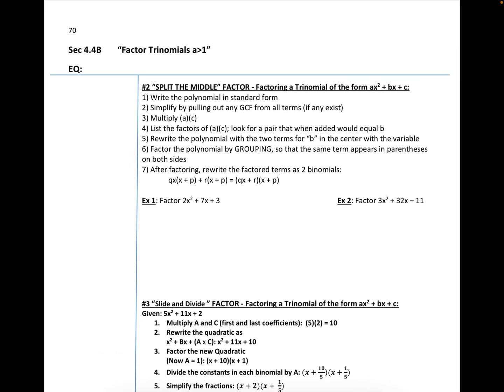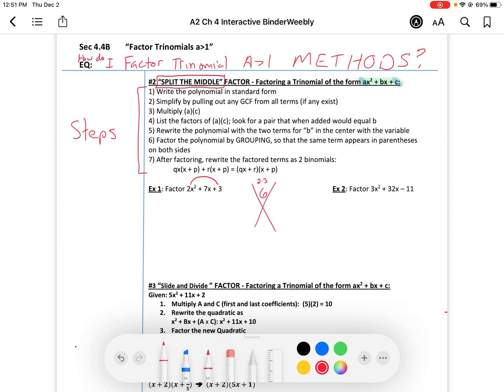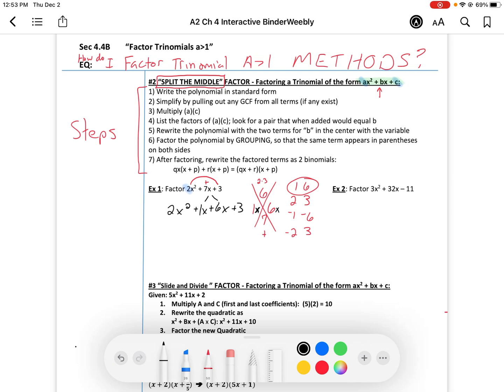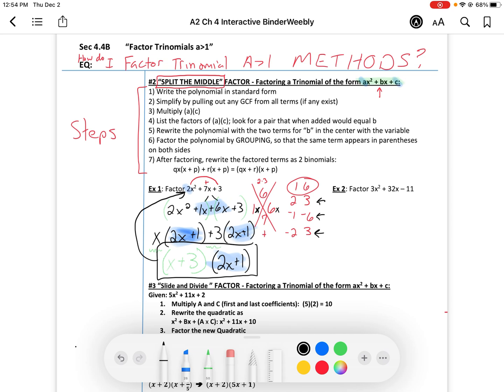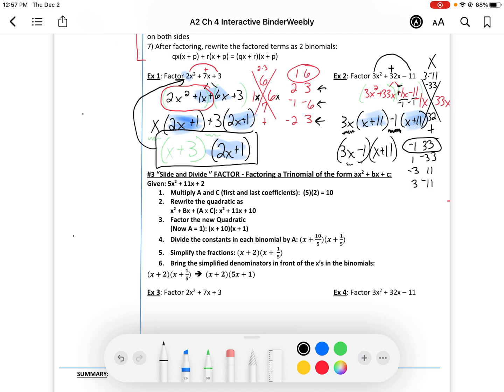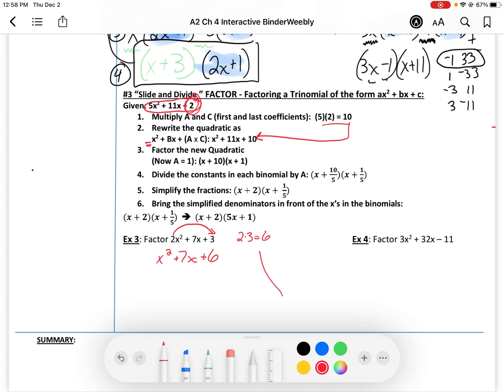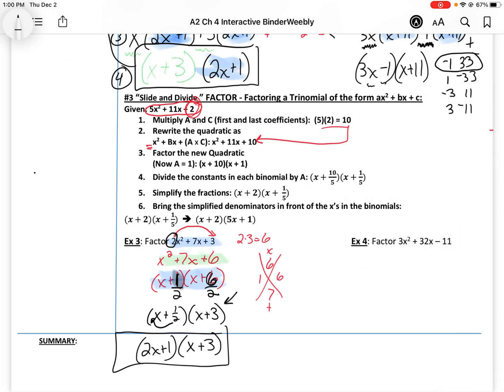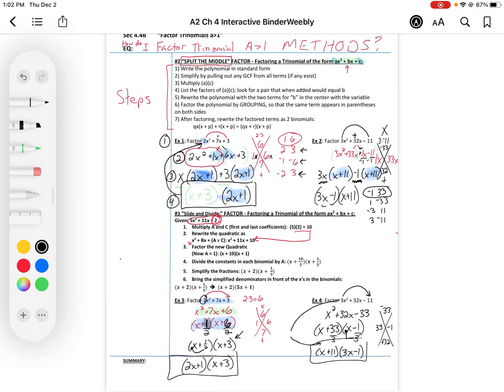4.4B Factor Trinomials, A bigger than 1, Split the Middle and Slide and Divide.